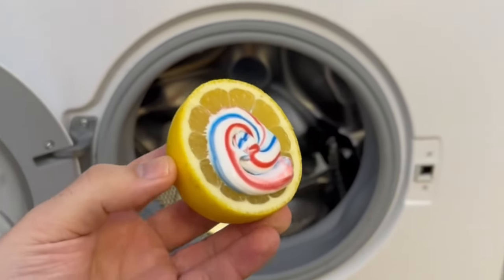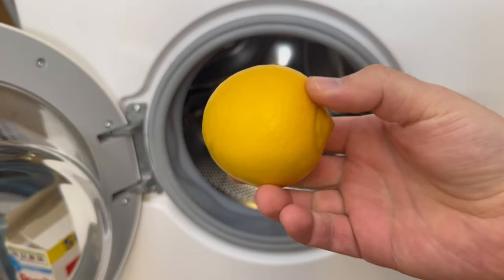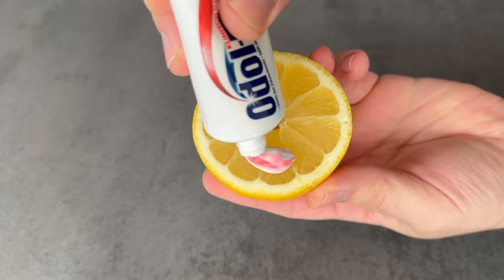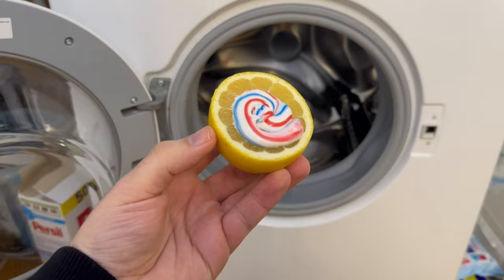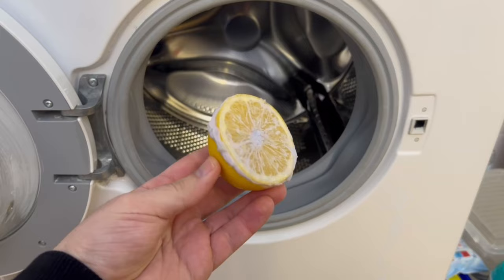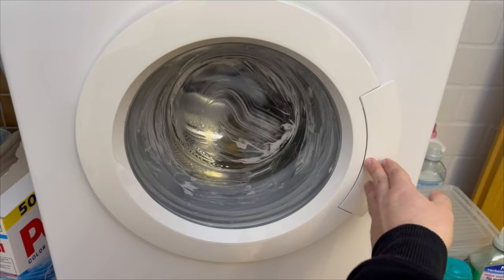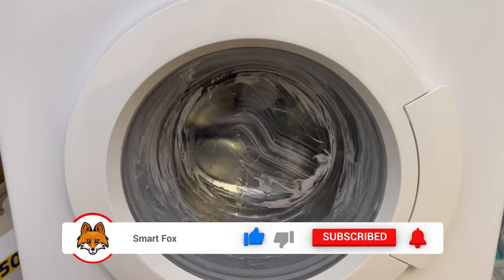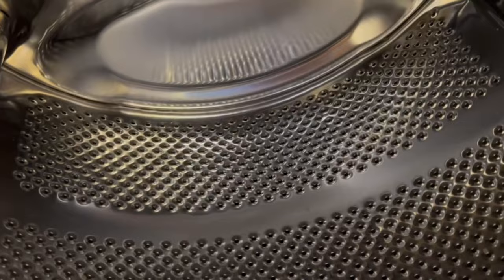Throw THIS in the WASHING MACHINE and WATCH WHAT HAPPENS💥(Amazing)🤯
Have you ever thrown this in the washing machine? Here I show you why you should!

The washing machine cleans your laundry, but when do you ever clean the washing machine? Because this also gets dirty over time. And for this I show you in this video an ingenious way how you can clean the washing machine properly.

To do this, you need to cut open a lemon and then distribute some toothpaste on the cut surface. With it, you can wipe the door from the inside in the first step. Finally, throw half the lemon into the washing machine.

Now turn on the washing machine and let it run through completely, without clothes. Then remove the lemon and now the washing machine is really clean again and thanks to the citric acid also decalcified!